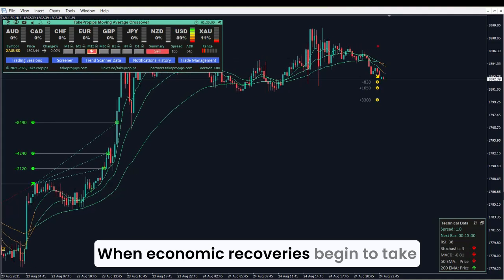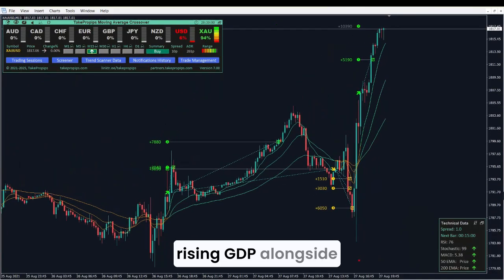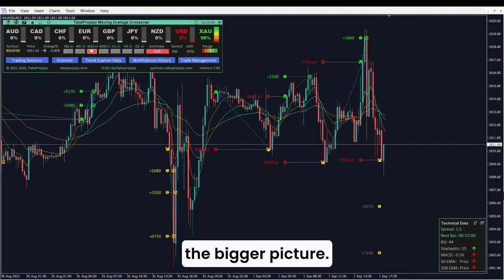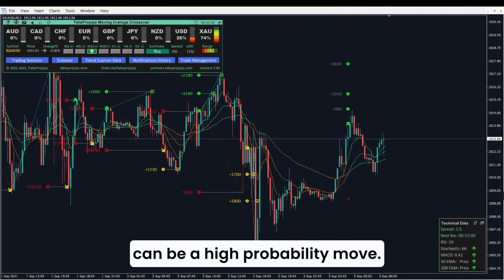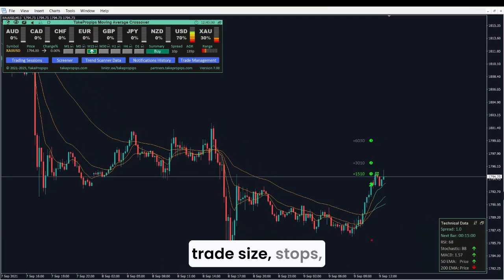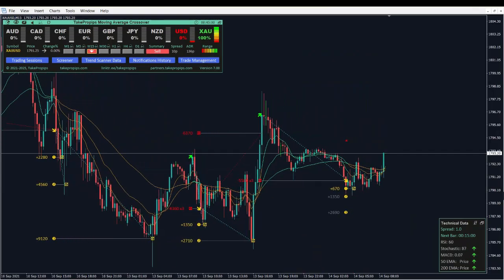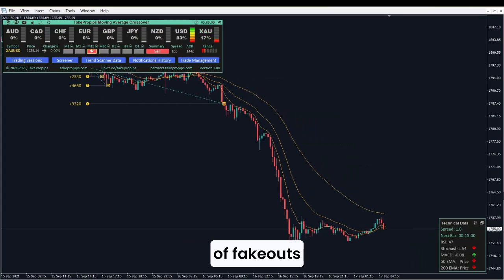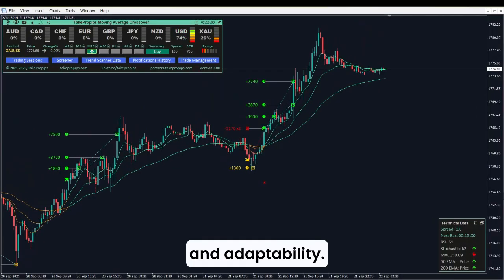Best Approaches to Trading Forex During Economic Recoveries